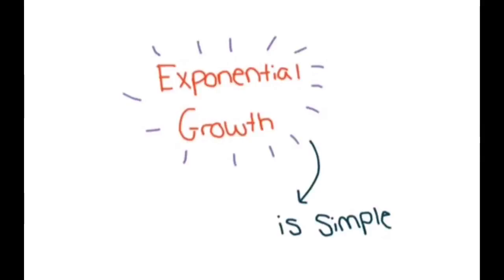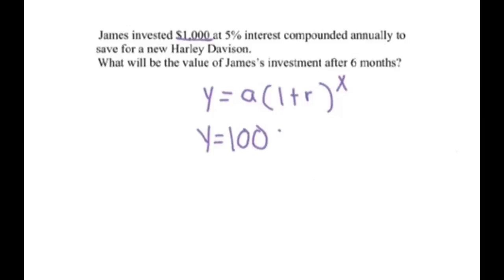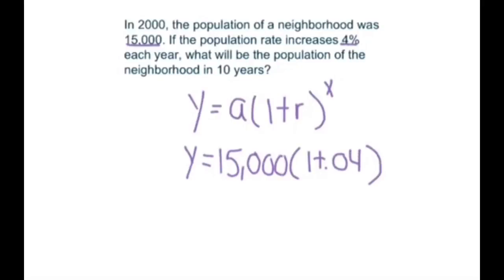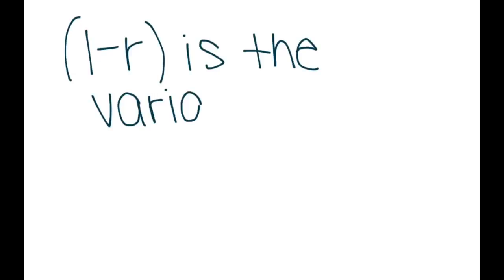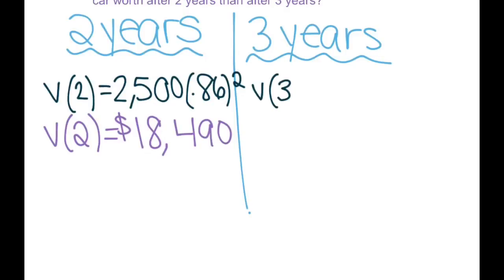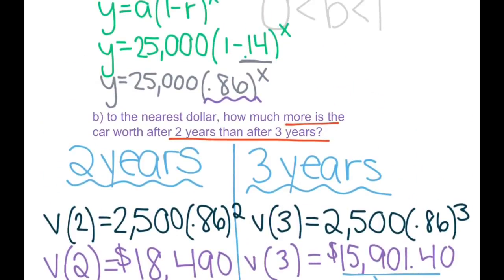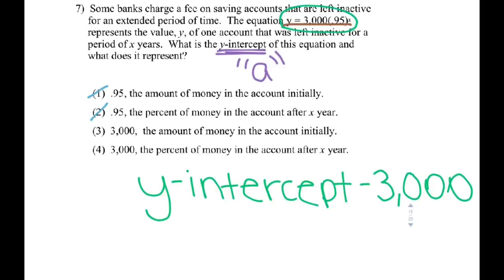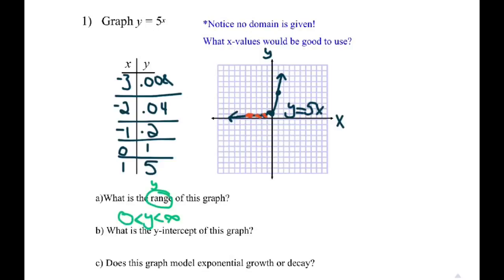Unit 4 exponential functions